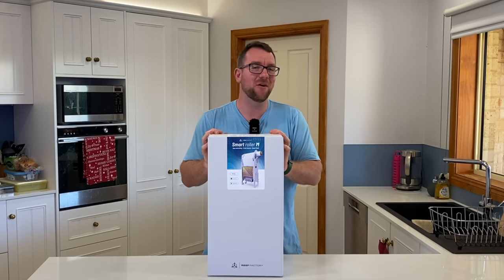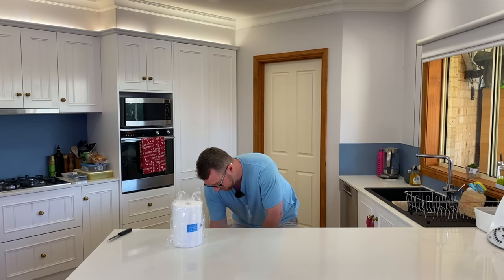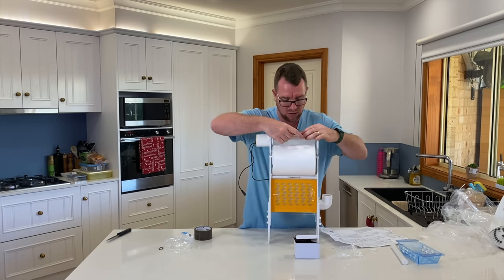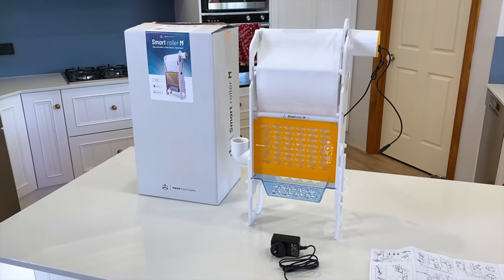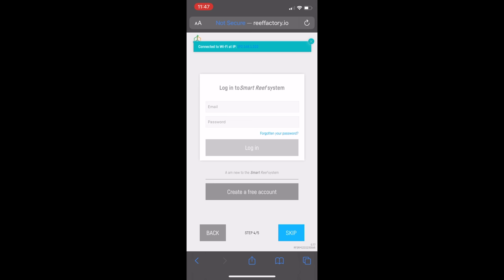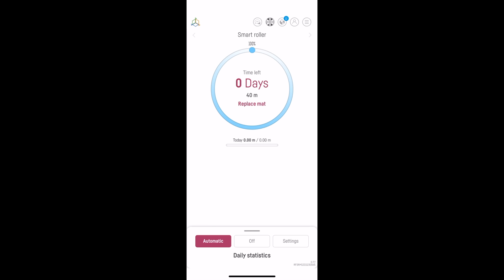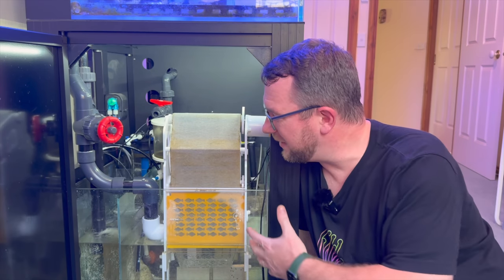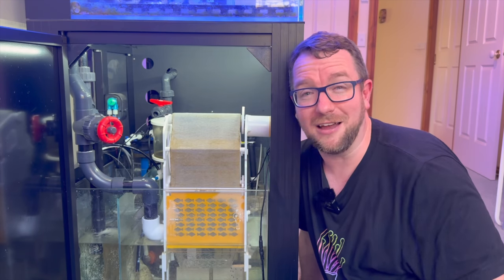The Reef Factory Smart Roller Filter - Full Review!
Reef Factory have been hard at work lately, releasing no shortage of smart aquarium devices. In this video I will check out their latest offering, the Smart Roller M.

Is it truly "smart"? Does it suit your needs? Check out the video to find out!